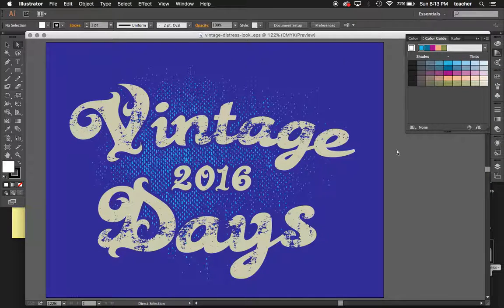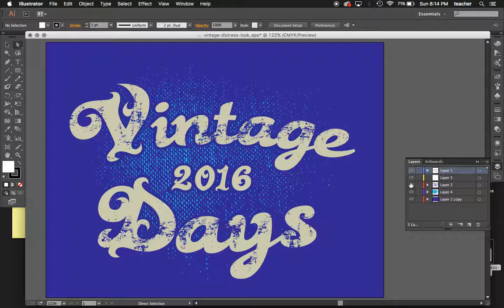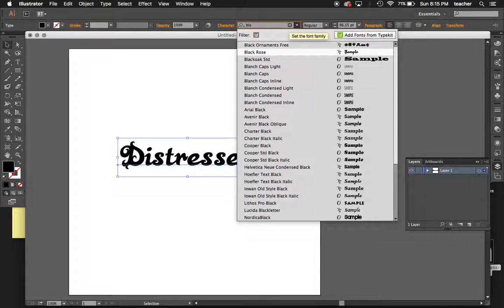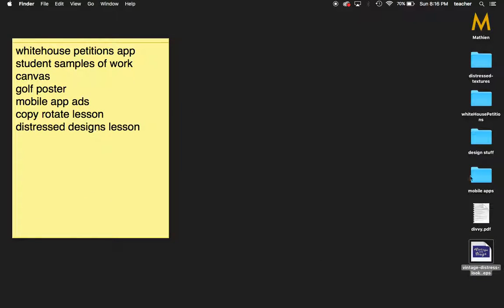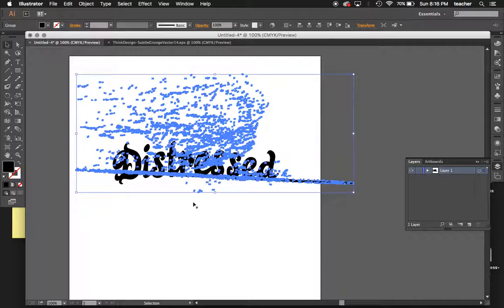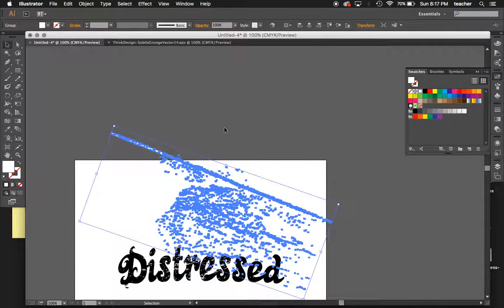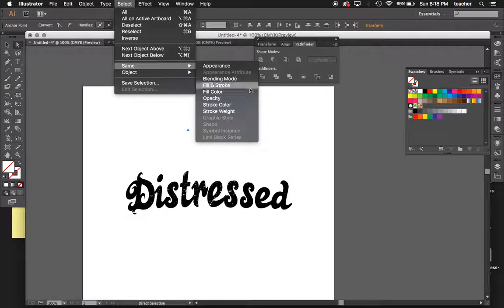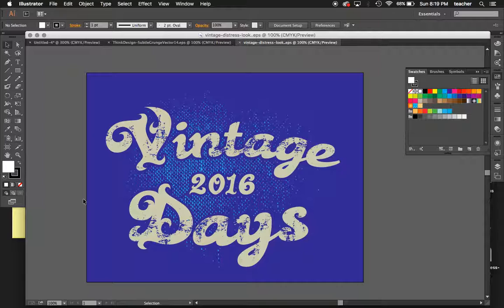distressed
Making distressed or grunge text in illustrator